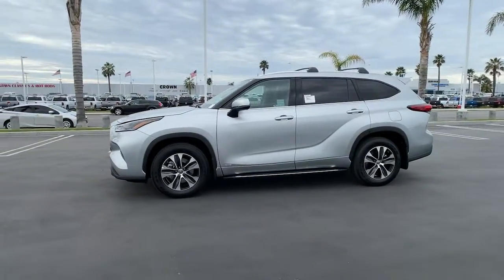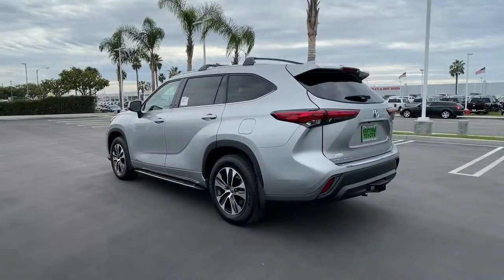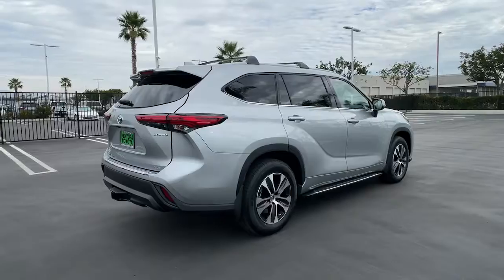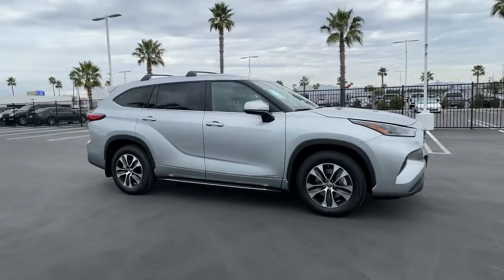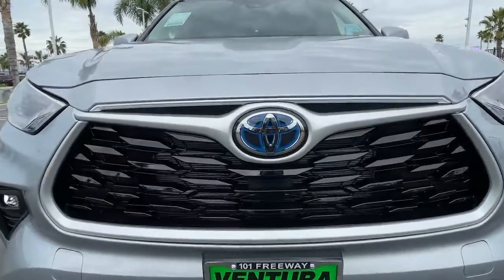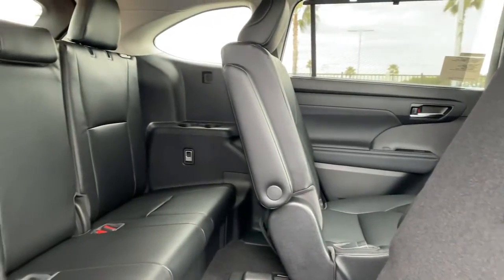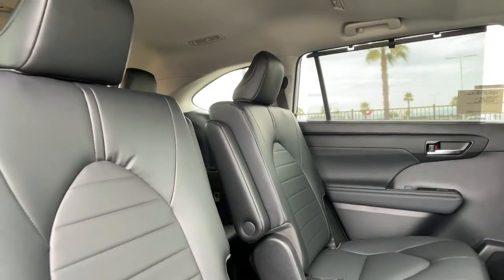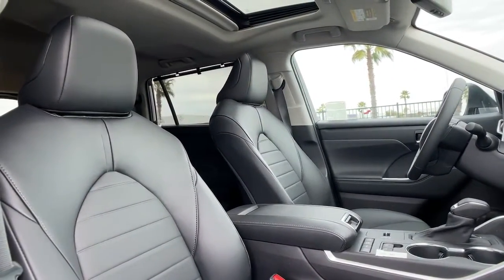2022 Toyota Highlander Ventura, Oxnard, Simi Valley, Thousand Oaks, Northridge, CA 57790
Celestial Silver Metallic New 2022 Toyota Highlander available in Ventura, California at Ventura Toyota. Servicing the Oxnard, Simi Valley, Thousand Oaks, Northridge, CA area.
2022 Toyota Highlander Hybrid XLE AWD - Stock#: 57790 - VIN#: 5TDHBRCH9NS542110

Ventura Toyota
6360 Auto Center Drive

Heated Seats Moonroof Third Row Seat Navigation Hybrid All Wheel Drive. FUEL EFFICIENT 35 MPG Hwy/35 MPG City! Hybrid XLE trim CLICK NOW! KEY FEATURES INCLUDE: Third Row Seat Hybrid Sunroof All Wheel Drive Quad Bucket Seats Power Liftgate Rear Air Heated Driver Seat Back-Up Camera iPod/MP3 Input Onboard Communications System Aluminum Wheels Remote Engine Start Dual Zone A/C WiFi Hotspot. Rear Spoiler MP3 Player Keyless Entry Privacy Glass Remote Trunk Release. OPTION PACKAGES: RADIO: PREMIUM AUDIO W/NAVIGATION 6 speakers TOW HITCH (TMS) RUNNING BOARDS (TMS). Toyota Hybrid XLE with Celestial Silver Metallic exterior and Black SofTex&nbsp;[softex] interior features a 4 Cylinder Engine with 243 HP at 6000 RPM*. Horsepower calculations based on trim engine configuration. Fuel economy calculations based on original manufacturer data for trim engine configuration. Please confirm the accuracy of the included equipment by calling us prior to purchase.